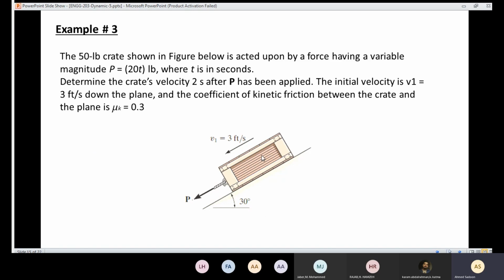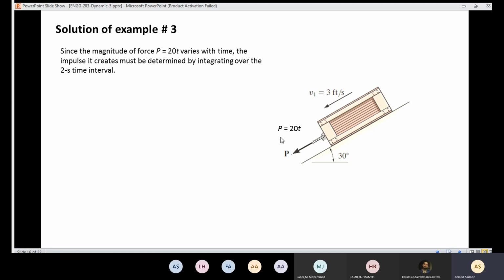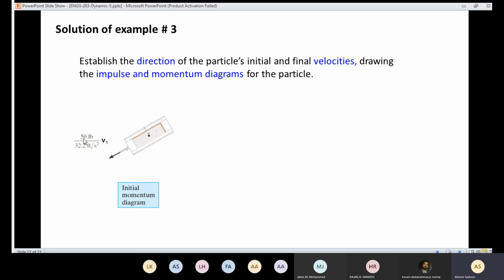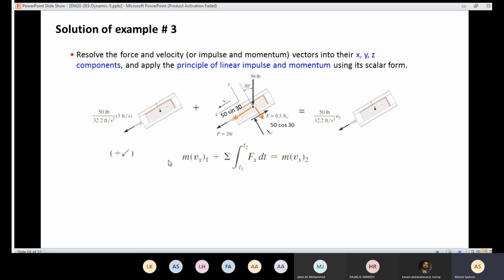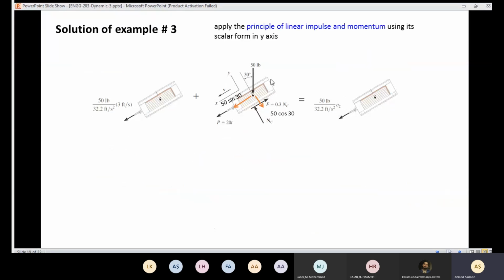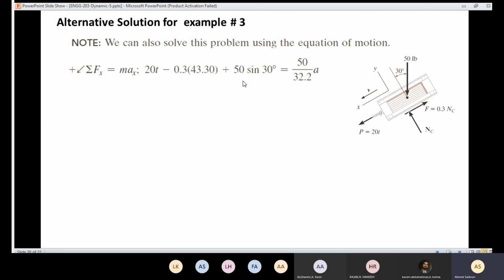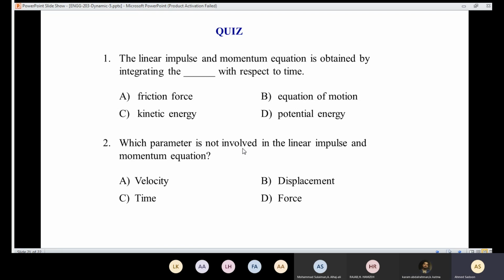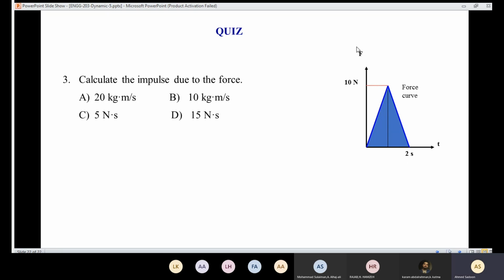Dynamics Lecture 4 part 2 (Examples on how to apply the Principle of Linear Impulse and Momentum )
Lecture objectives
- To calculate the Linear Momentum of a particle and linear Impulse of a force
- To apply the Principle of Linear Impulse and Momentum.